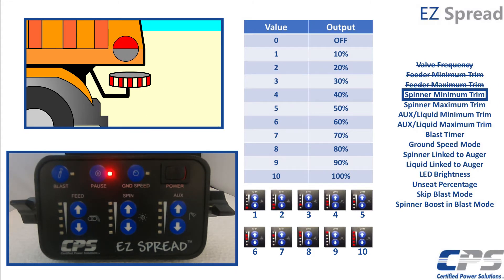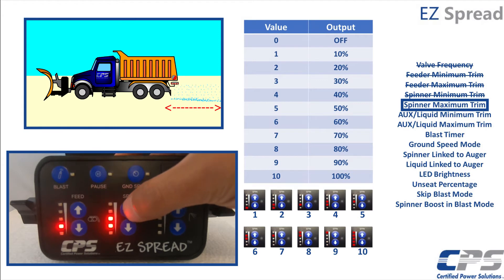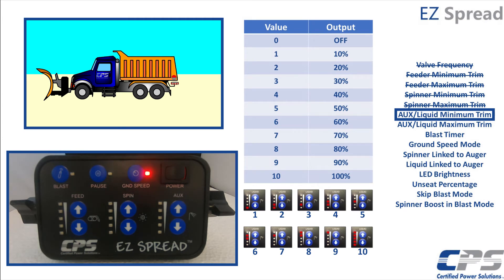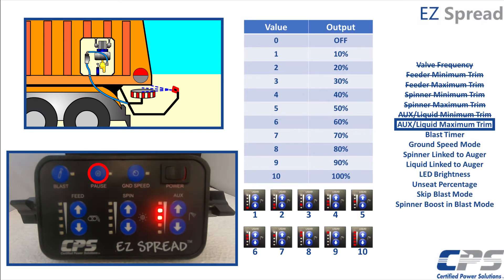EZS.1 - Setting up an EZ Spread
On this video, we will go over a complete setup on an EZ spread. The setup will cover all of the spreader configurations; from setting trims to choosing your ground speed mode.

We walk through the process of setting the minimum and maximum speeds at which the spreading implements (i.e. auger, spinner, liquid) rotate. This results in a more efficient salt/granular/sand spreader controller. We also cover basic setup adjustments such as LED light brightness, material blast time and valve frequency.

The EZ Spread™ features reliable controls for basic spreading applications. Designed for granular and pre-wet applications, the EZ Spread electronic spreader control system from Certified Power Solutions combines core functionality with user-friendly operation.

This video is the property of Certified Power Inc.
Cirus Controls LLC is the Property of Certified Power Inc.